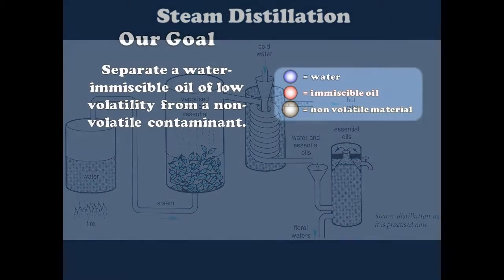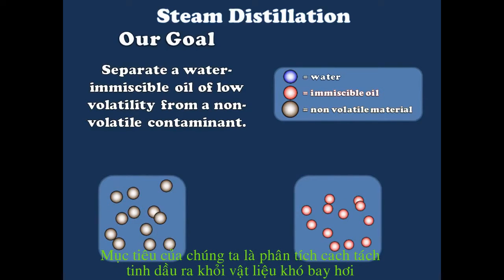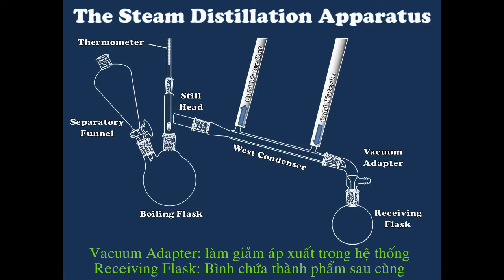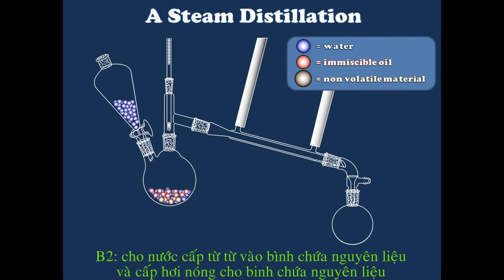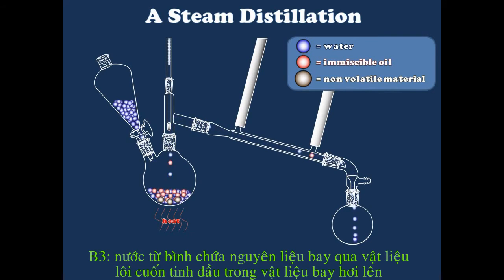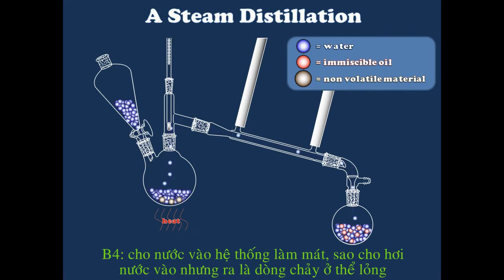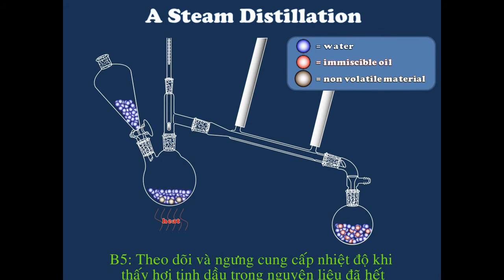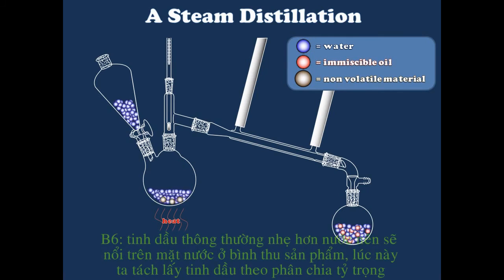qui trinh chiet tinh dau mo phong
Mô tả cơ chế chiết tách tinh dầu từ nguyên liệu